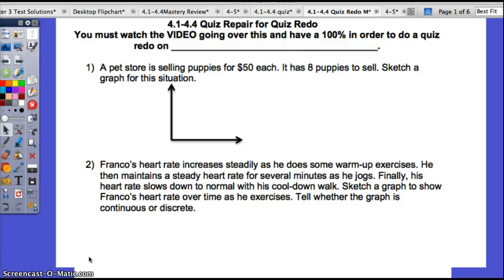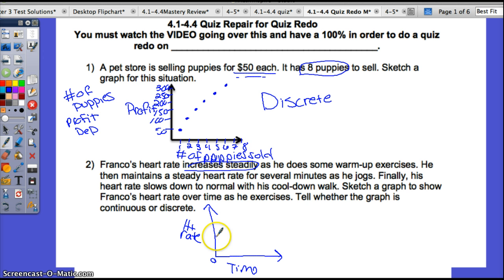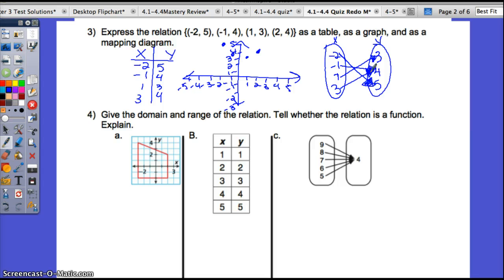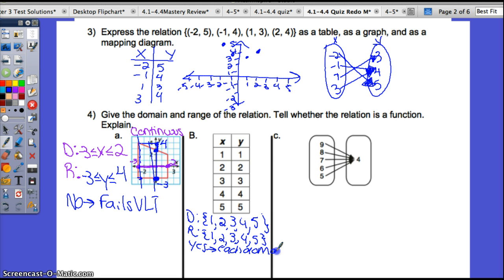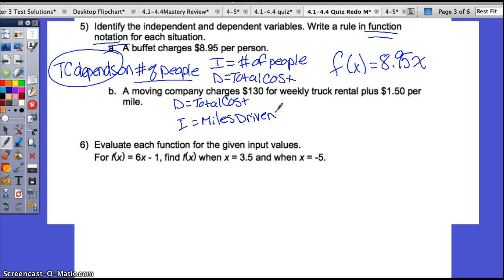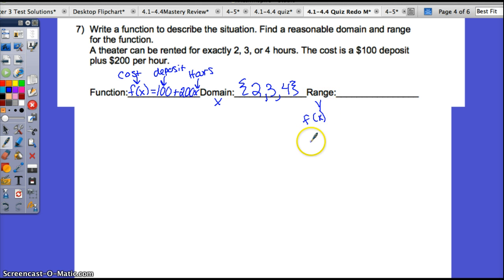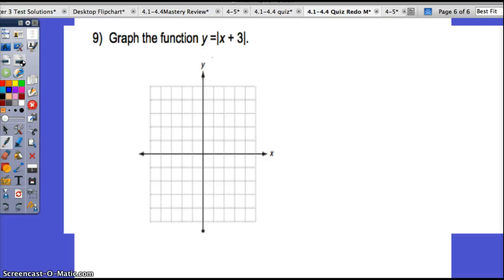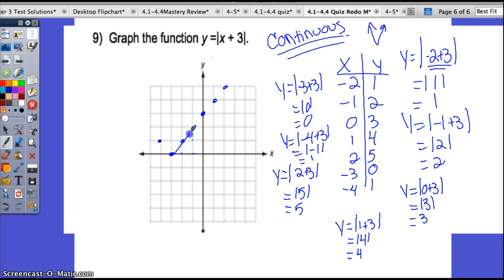4.1-4.4 Math Mastery Worksheet Worked Out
4.1-4.4 Quiz Repair for Quiz Redo